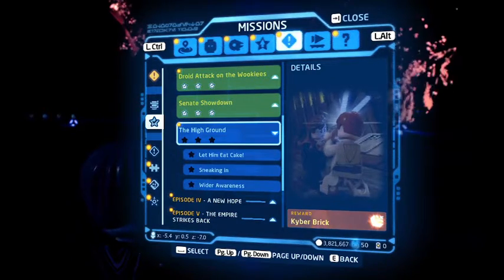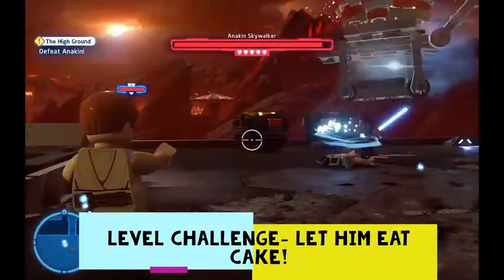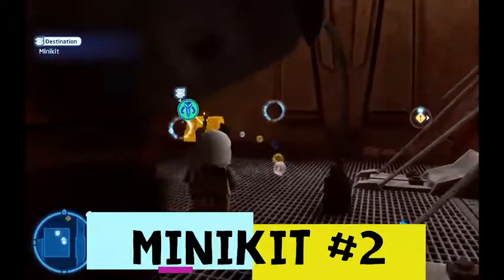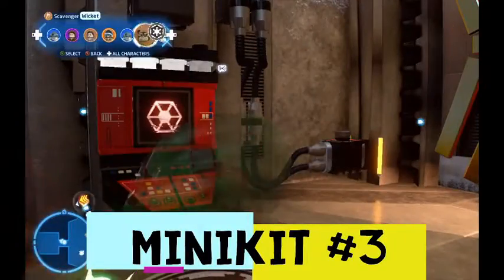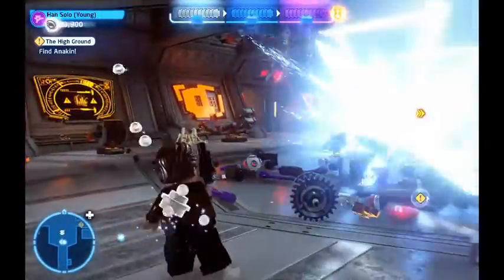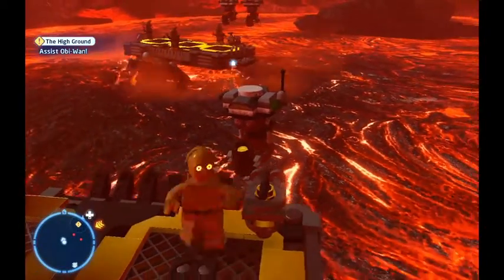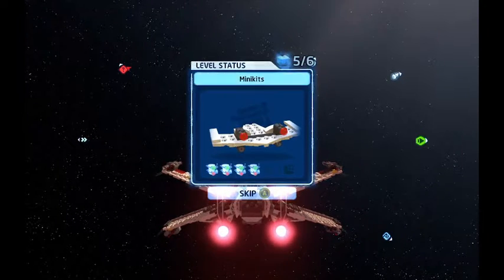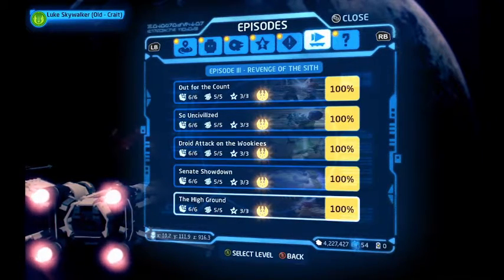The High Ground Minikit Guide & Level Challenges Guide | Lego Star Wars: The Skywalker Saga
Welcome to the Minikit Guide & Level Challenges Guide for Revenge of the Sith Level 5: The High Ground.  Quick links for each Level Challenge and Minikit are listed below:

Start of level  0:24
Level Challenge #1 Wider Awareness  0:24
Level Challenge #2 Let Him Eat Cake  0:39
Minikit #1  0:52
Minikit #2  1:13
Level Challenge #3 Sneaking In  1:37
Minikit #3  2:02
Minikit #4  2:35
Minikit #5  3:09

Level Challenges:

Wider Awareness- Use the steam vents to damage Anakin
Let Him Eat Cake- Force throw the cake trolley at Anakin
Sneaking In- Take the alternate route to reach Anakin